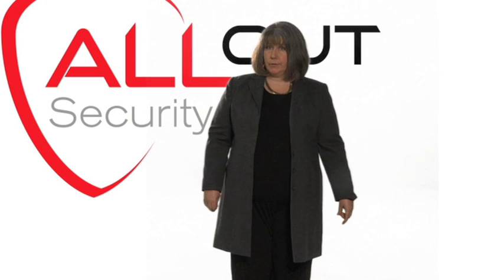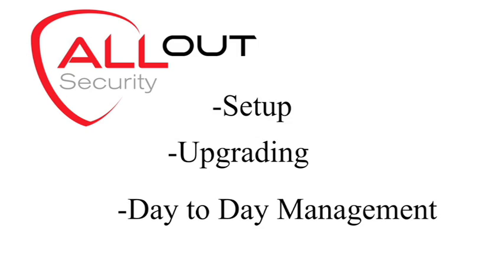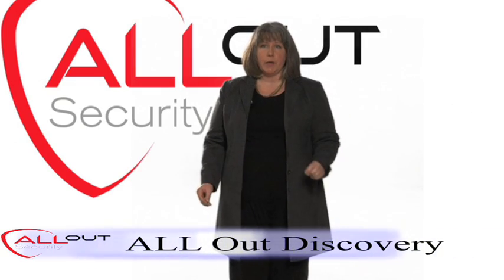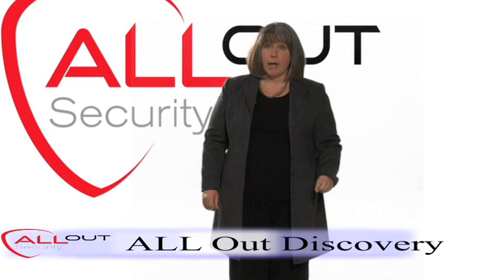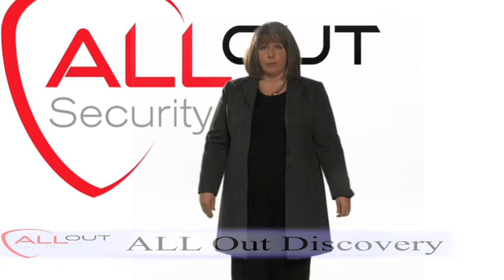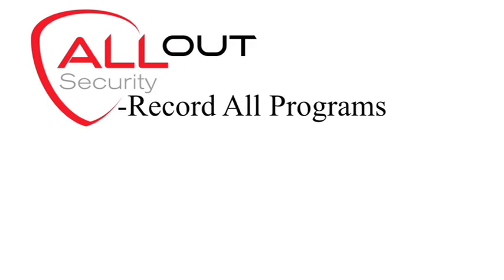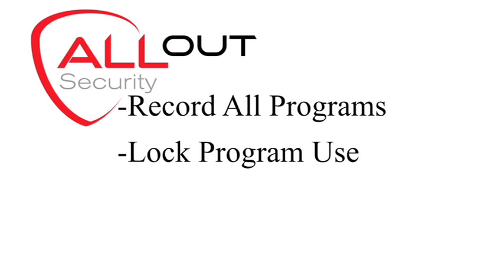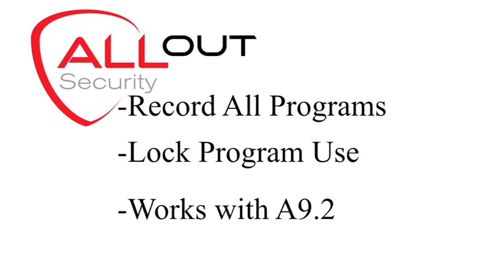ALL Out Security for JD Edwards World Software - Features and Functions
- ALL Out Security for JD Edwards World Software - this video covers the features and functions of the main modules of the product - SOXLock, Profile+ and StarGroups.  See a separate video for an overview of the reporting and Segregation of Duties Features